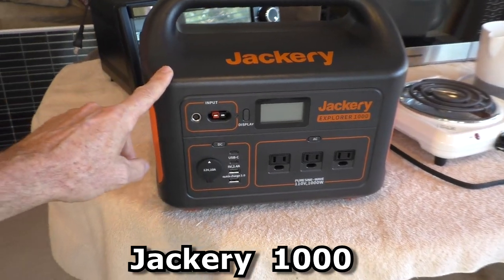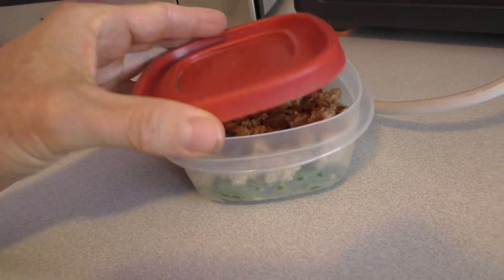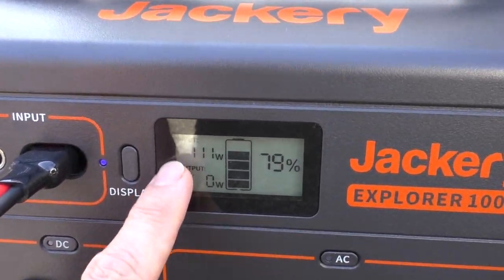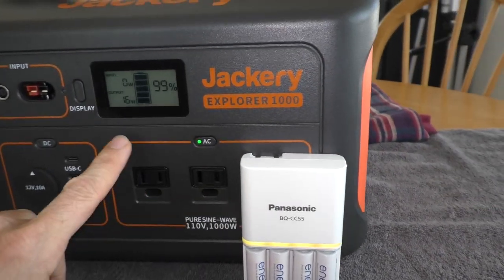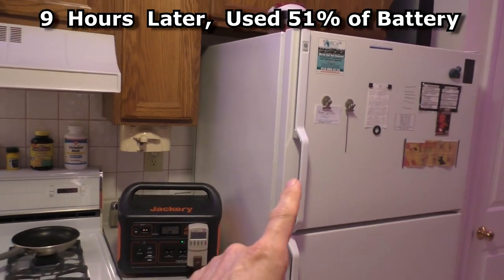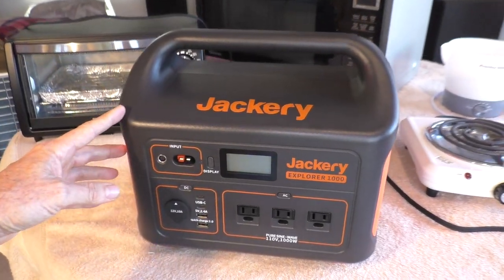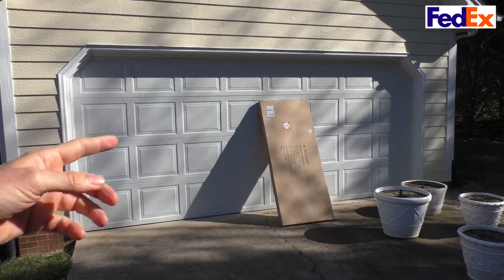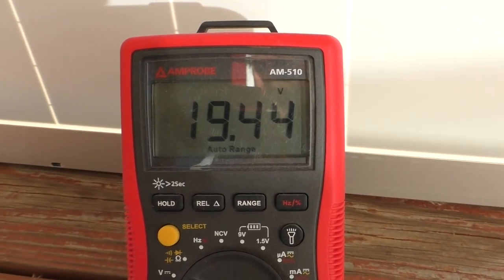Jackery 1000 testing Appliances & SOLAR PANEL Charging REVIEW Newpowa Van Life RV system PREPPER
Testing APPLIANCES & Detailed REVIEW of the JACKERY Explorer 1000 battery powered generator. I hookup a 210 watt SOLAR PANEL from Newpowa. Perfect for off grid prepper survivalist VAN LIFE RV electricity needs. Solar Oven cooking charger.

JACKERY 1000 Battery Powered SOLAR Generator
210 watt Solar Panel
Cable with Anderson Jack for Solar Panel
Stovetop Electric Burner
Proctor Silex Hot Pot (boil water)
Panasonic INVERTER Microwave Oven
TOASTER OVEN (baking cookies)
Jackery 100w Portable Solar Panel
KillaWatt Meter